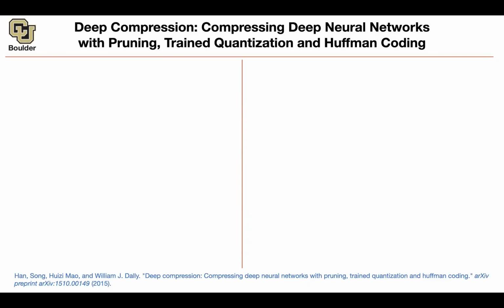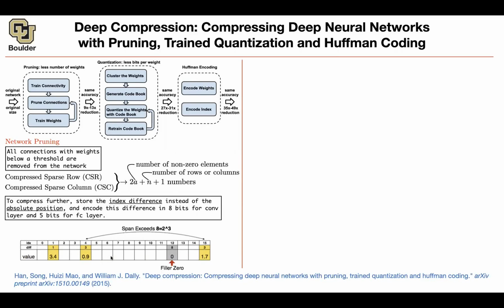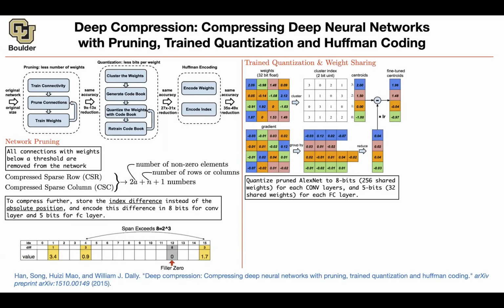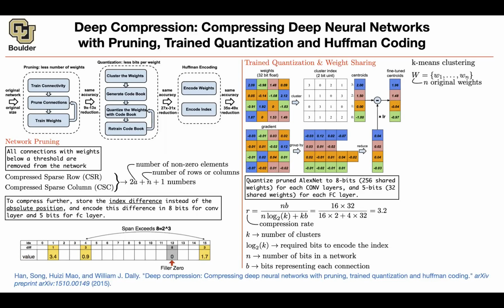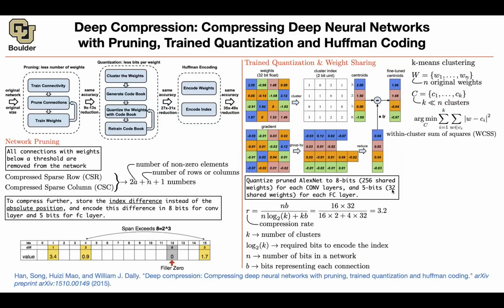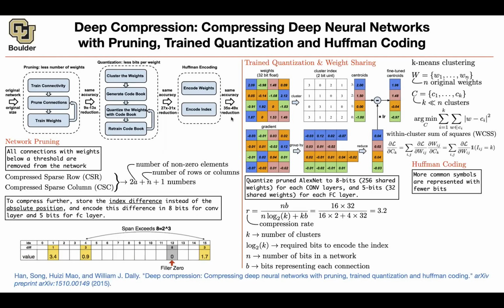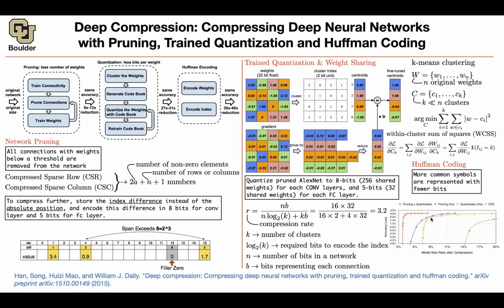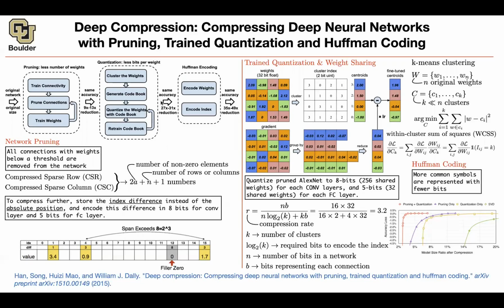Deep Compression (Continued) | Lecture 16 | Applied Deep Learning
Deep Compression: Compressing Deep Neural Networks with Pruning, Trained Quantization and Huffman Coding